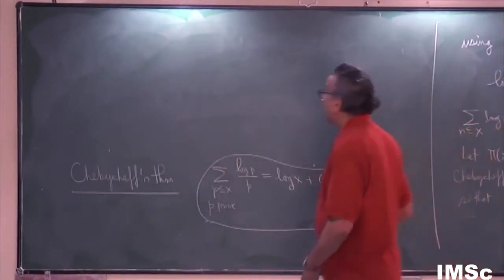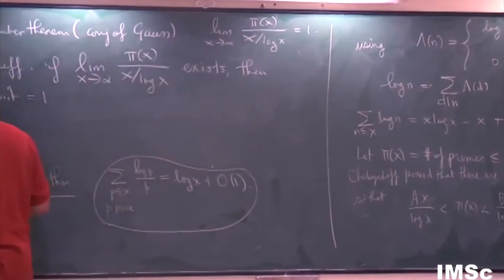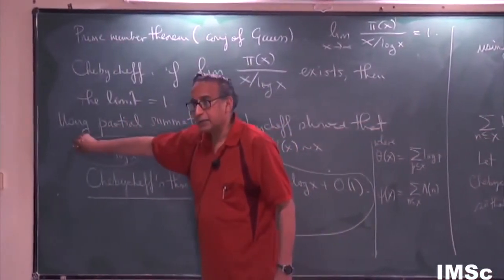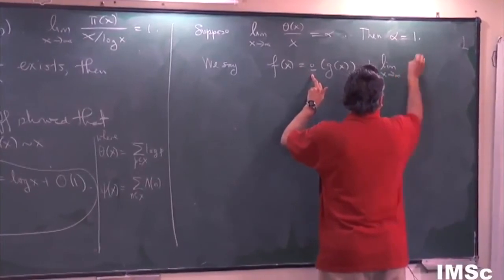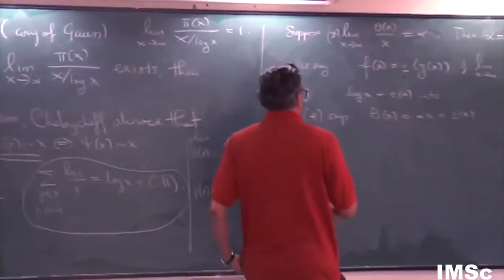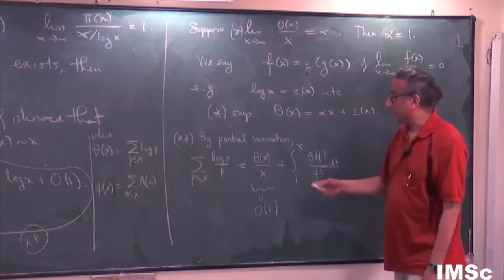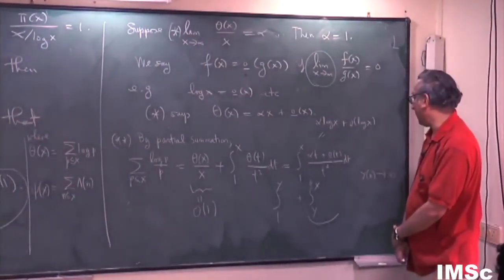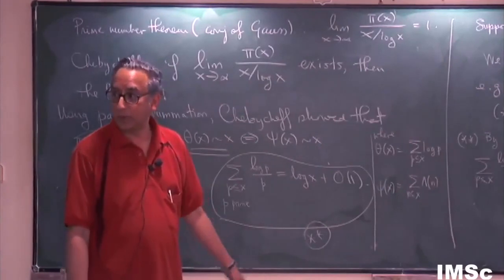Chebyshev's theorem (Chebyshev's attempt at proving the Prime Number Theorem)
Chebyshev's showed that if the limit pi(x)/(x/logx) exits, it must be 1. He was, however, unable to further show that the limit exists.